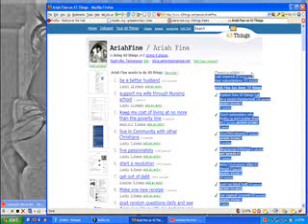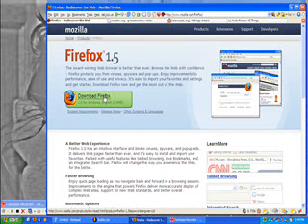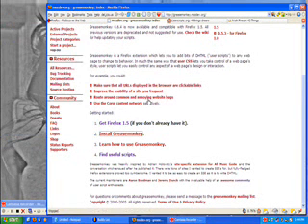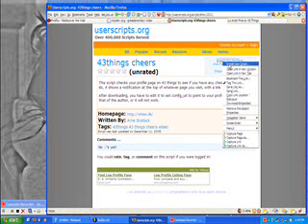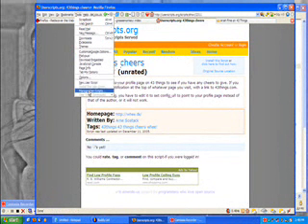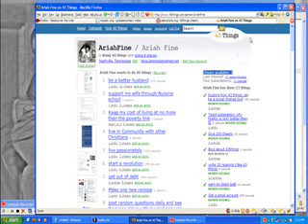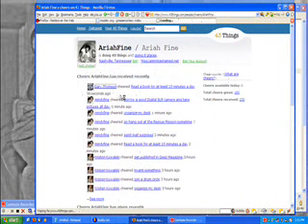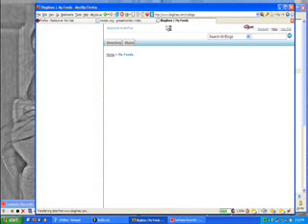43things Cheer Notifier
How to install a 43things cheer notifier